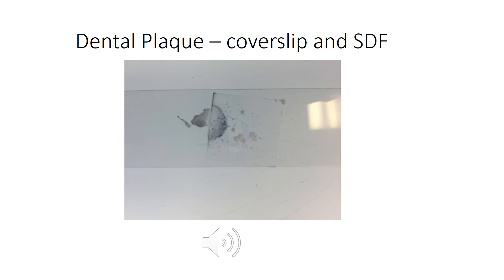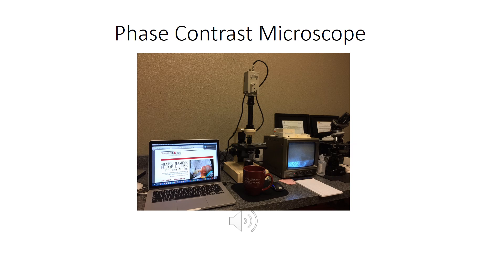SDF Effects on Oral Bacteria